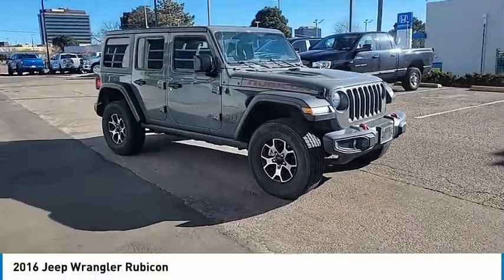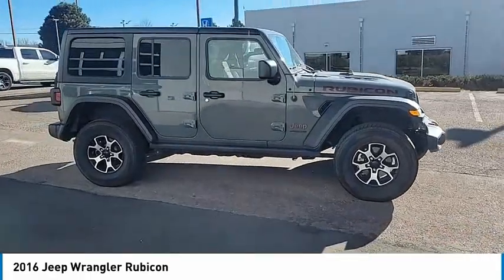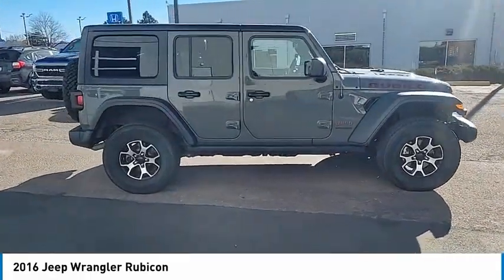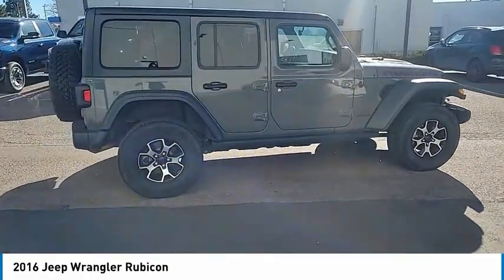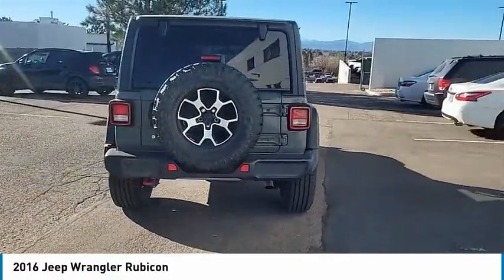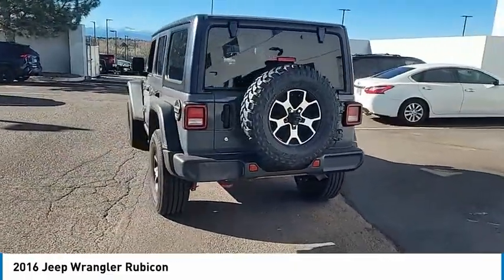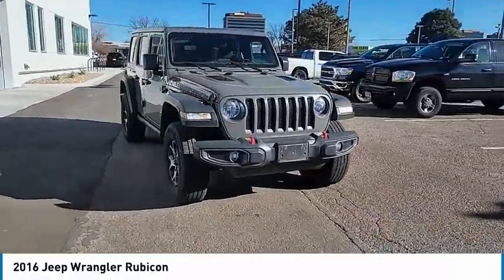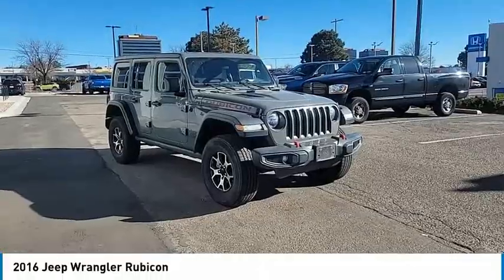2016 Jeep Wrangler GL204015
Welcome to Larry H. Miller Chrysler Dodge Ram FIAT Denver
You've come to the right Chrysler Dodge Ram FIAT Denver Dealership:
        We are a full-service Chrysler Dodge Ram FIAT dealer serving the Denver metro area, including Lakewood, Centennial, Aurora, Parker and Thornton.
        We sell all makes and models of used cars and a full inventory of Certified Pre-owned vehicles.
        Our Service Department has Certified Chrysler, Dodge, Ram and FIAT Technicians to service your car with Genuine MOPAR Parts.
       If we don't have what you're looking for on our lot, we'll find it for you in the vast collective inventory of over 60 Larry H. Miller Automotive Dealerships including dealerships with New Chrysler, Dodge, Ram, and FIAT vehicles!
        We are centrally located; just minutes from Parker and Highway 225.

Larry H. Miller Dodge Ram FIAT Denver
2727 S Havana St

CARFAX One-Owner. Clean CARFAX.Granite Crystal Metallic Clearcoat 2016 Jeep Wrangler Rubicon 4WD 5-Speed Automatic 3.6L V6 24V VVTConnectivity Group (Leather Wrapped Steering Wheel, Remote USB Port, Tire Pressure Monitoring Display, Uconnect Voice Command w/Bluetooth, and Vehicle Information Center), Power Convenience Group (Auto-Dimming Mirror w/Reading Lamp, Front 1-Touch Down Power Windows, Power Heated Mirrors, Power Locks, Remote Keyless Entry, and Security Alarm), Quick Order Package 24R, 17 x 7.5 Polished Mineral Gray Wheels, 4.10 Rear Axle Ratio, 4-Wheel Disc Brakes, 8 Speakers, ABS brakes, Add 4.10 Axle Ratio, Air Conditioning, Alloy wheels, AM/FM radio: SiriusXM, Audio Jack Input for Mobile Devices, Black 3-Piece Hard Top, Brake assist, CD player, Cloth Seats w/Adjustable Head Restraints, Compass, Delete Sunrider Soft Top, Driver door bin, Driver vanity mirror, Dual front impact airbags, Electronic Stability Control, Freedom Panel Storage Bag, Front anti-roll bar, Front Bucket Seats, Front Center Armrest w/Storage, Front fog lights, Fully automatic headlights, Integrated roll-over protection, Leather steering wheel, Low tire pressure warning, Occupant sensing airbag, Outside temperature display, Passenger door bin, Passenger vanity mirror, Performance Suspension, Power steering, Radio data system, Radio: 130, Rear anti-roll bar, Rear Window Defroster, Rear Window Wiper/Washer, Remote Start System, Speed control, Steering wheel mounted audio controls, Sunrider Soft Top, Tachometer, Tilt steering wheel, Tinted Rear Quarter & Liftgate Windows, Traction control, Trip computer, and Variably intermittent wipers.